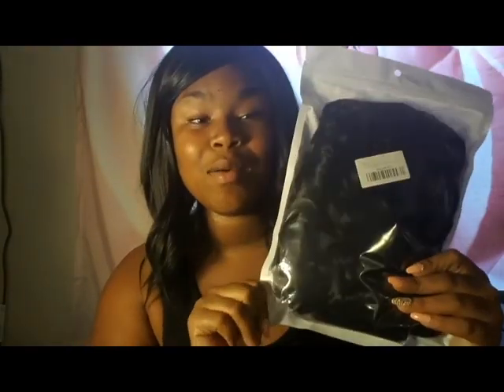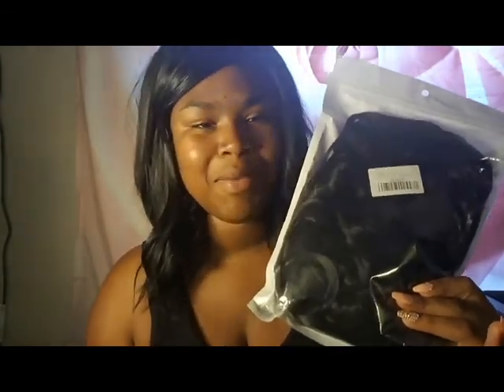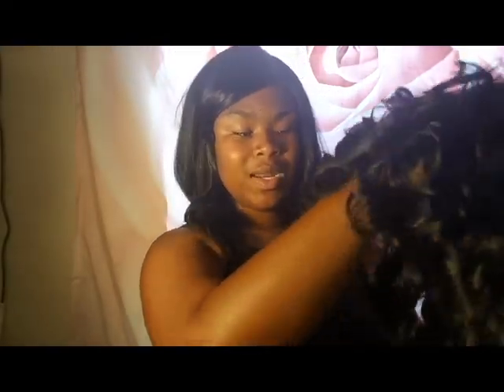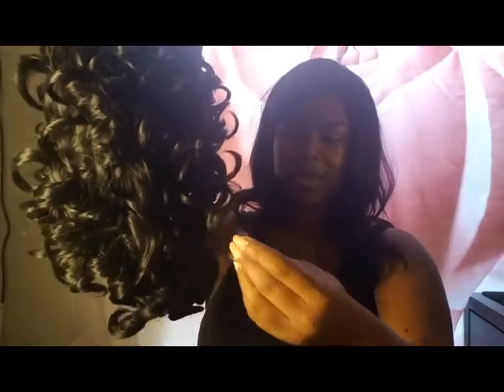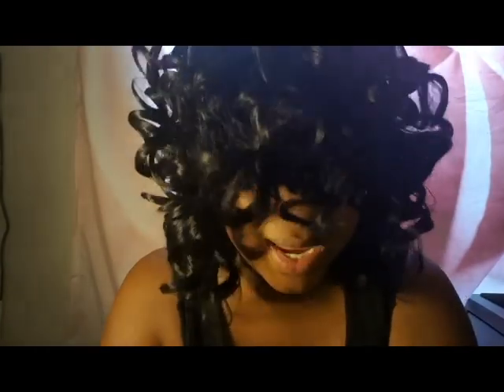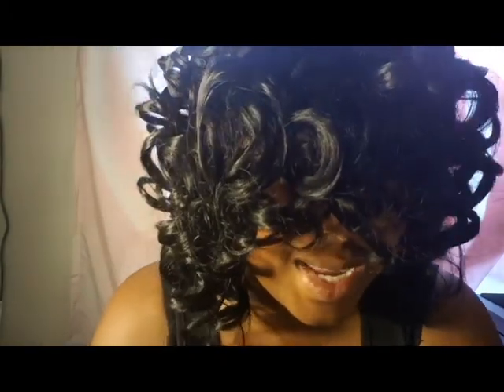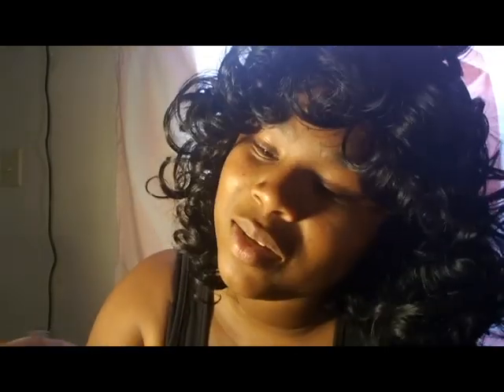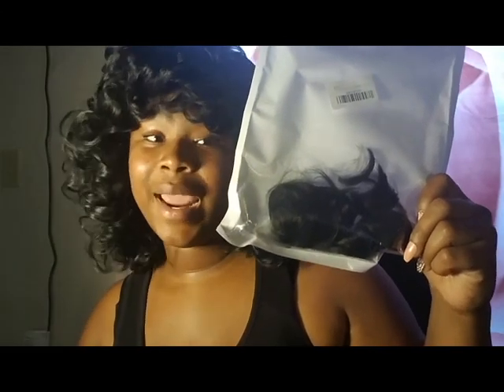Amazon curly wig review| Cousin it??!!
I’ve bought wigs on amazon many times before but nothing like this one! The picture was only slightly misleading but, in the end, it turned out good. If you buy wigs on Amazon, what kind of wigs do you like? Curly? Straight? Short? Long?

Link to product!: